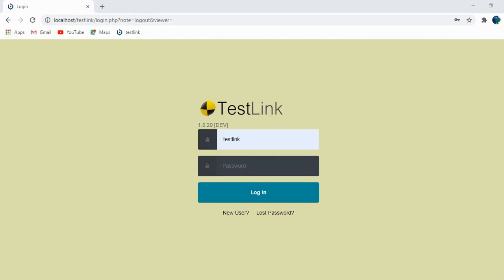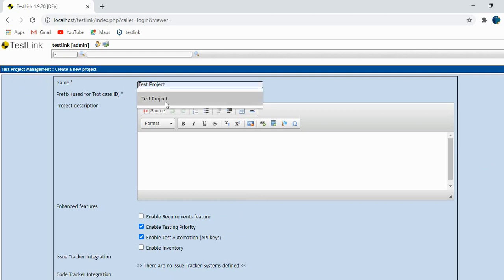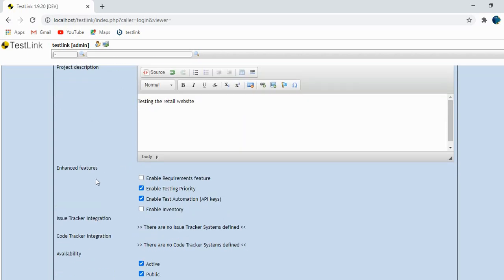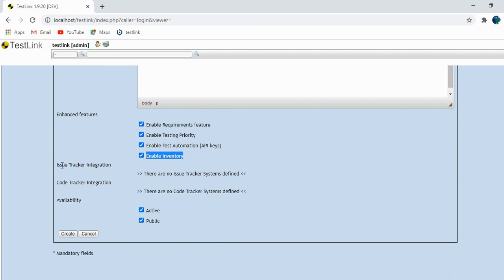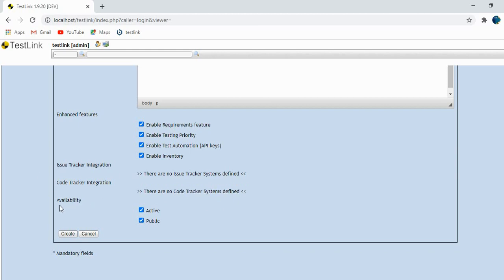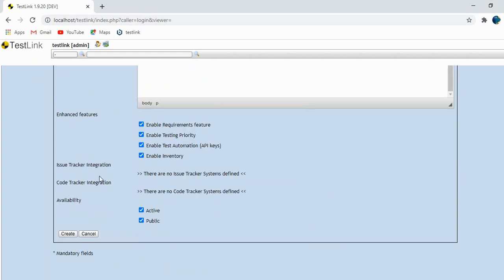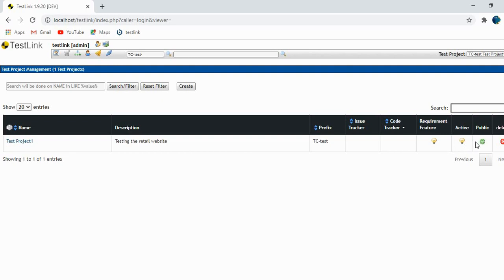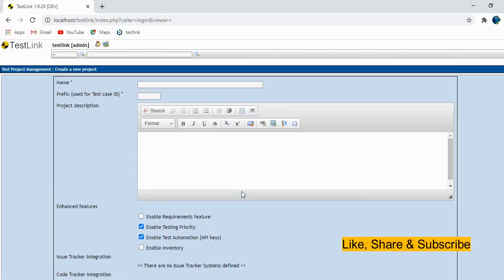TESTLINK TUTORIAL #5 | How To create A Project in TestLink |TestProject Creation|Rahul Qa Labs[2020]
Hello All,

In this video, we will learn how to create a Test Project in TestLink.
Creating a new Test Project requires "admin" rights. Select “ Test Project Management” link on
main page and press “Create” button.
Each Test Project must have an unique name. There is text area to characterize the object of
project. There are several features that are enabled/disabled on Test Project level:
1. Admin can enable requirements related functionality.
2. Background colours can be assigned to Test Project templates to visually distinguish
them.
3. Test prioritization could be enabled to select appropriate testing set in limited time.
4. Test automation support could be enabled as well.

• Deleting Test Projects from the system is not recommended as this either orphans a
large number of Test Cases or deletes the Test Cases from the system.
• Test Plans represent the testing of a Test Project at a certain point in time.
Consequently, Test Plans are created from Test Project Test Cases. We do not
recommend to create separate Test Projects for versions of one Product.
• TestLink supports importing XML or CSV data into a Test Project. This is explained
further in the Import section, below.

Hello Viewers,

Thanks,
Rahul